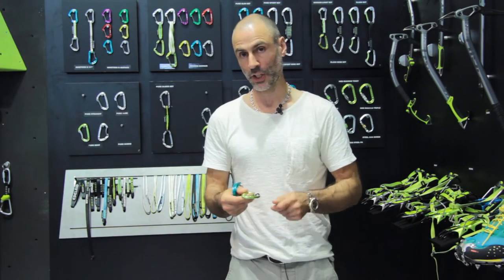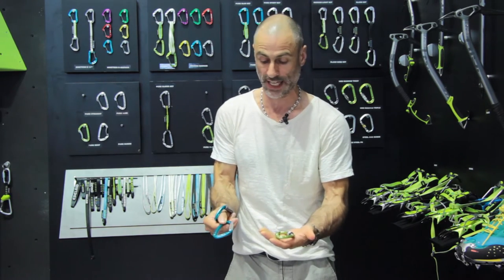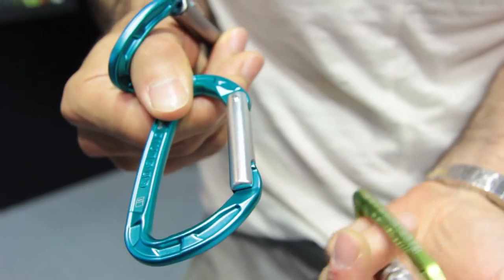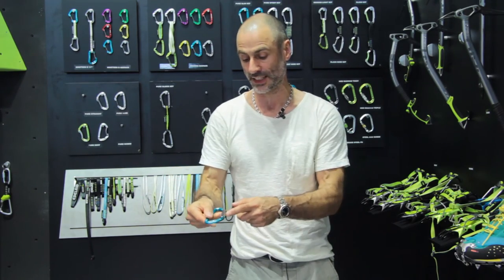PURE SLIDER Edelrid at OutDoor 2015 - Summer 2016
At OutDoor 2015, Paul Craven (Supplier U.S.A.) presents the Pure Slider by Edelrid.